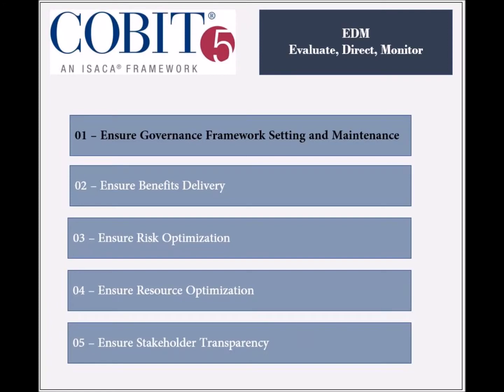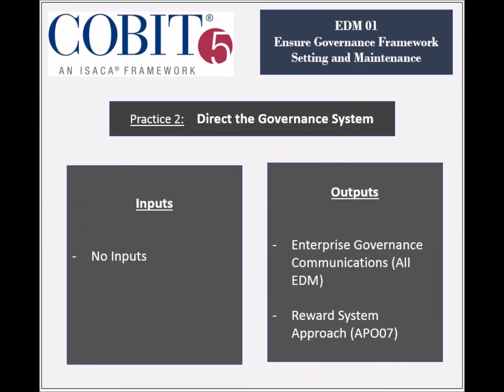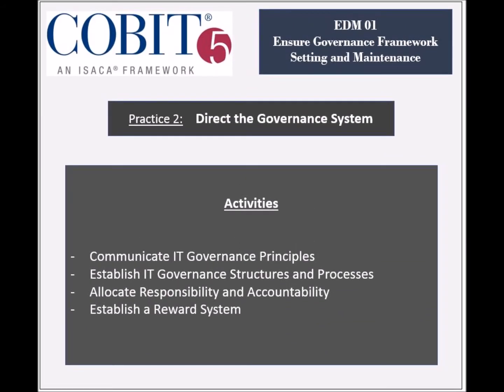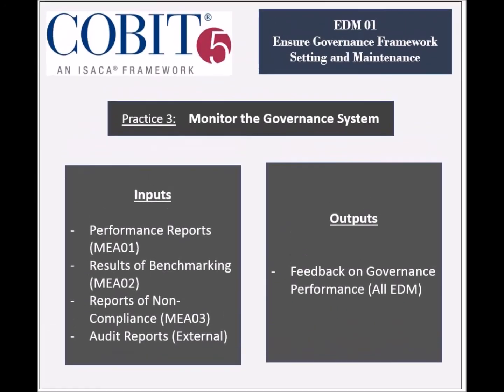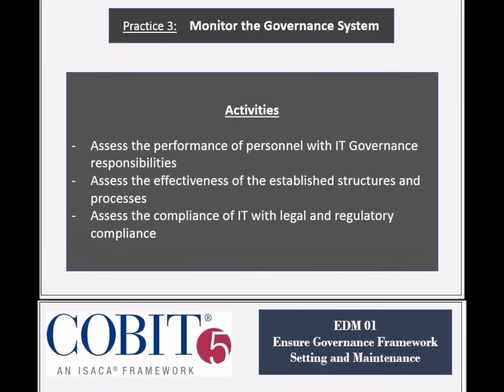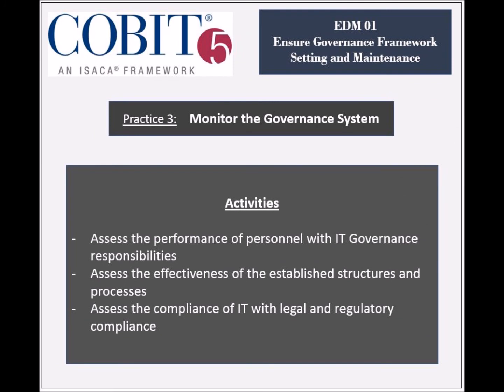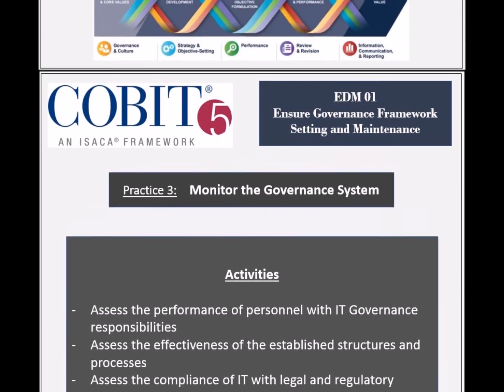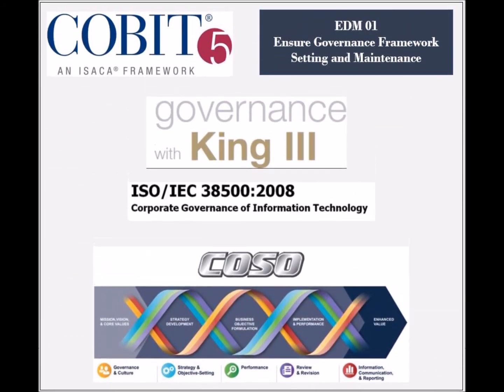COBIT Processes - EDM01 - Governance Framework Setting 3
Practices, Sources